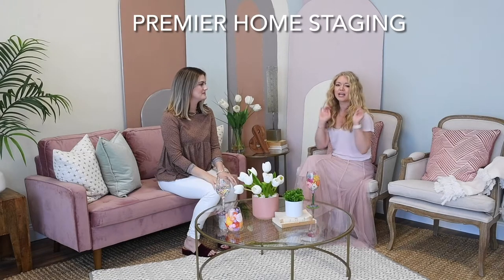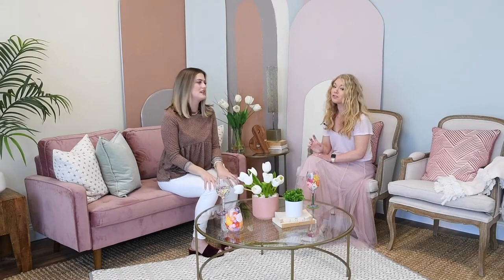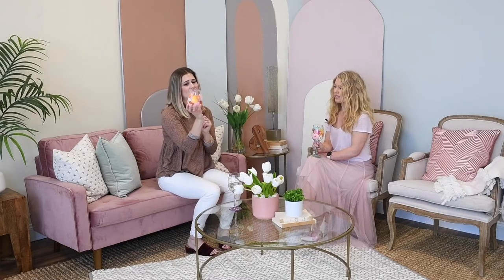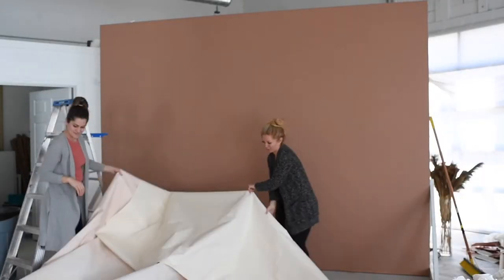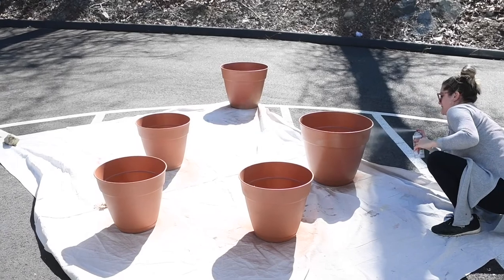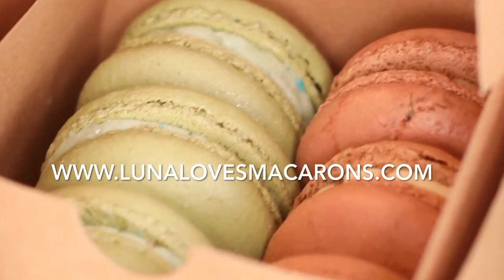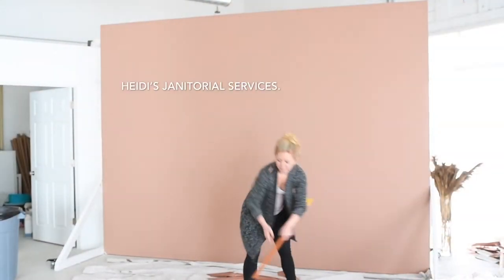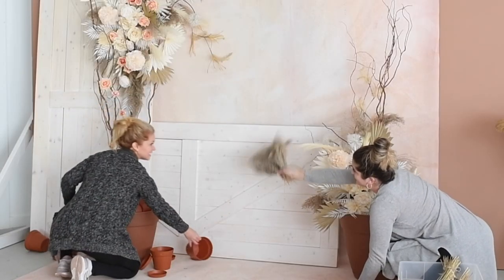Building spring photography sets at New England Photo Collective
Alex and Heidi work on the spring photography sets at New England Photo Collective in Warwick Rhode Island.  Painting, set design and florals for gorgeous DIY photography backdrops!

Featured Wine Glasses: Designs By Lolita for Hallmark
Printed backdrops from Intuition Backgrounds.
Filmed at New England Photo Collective.